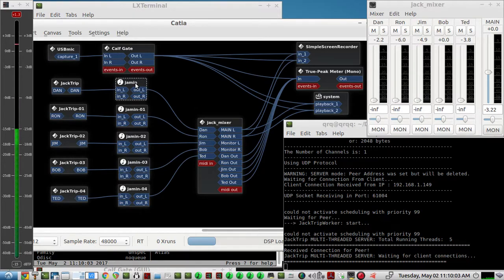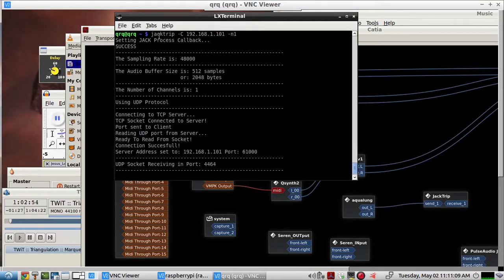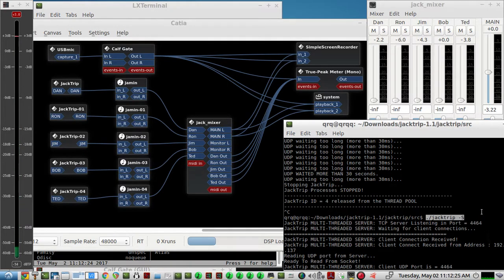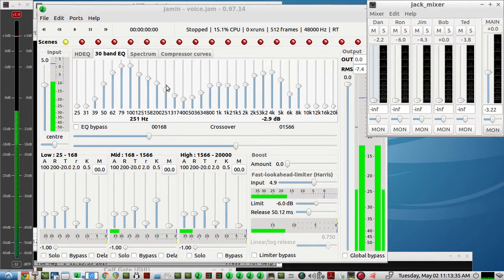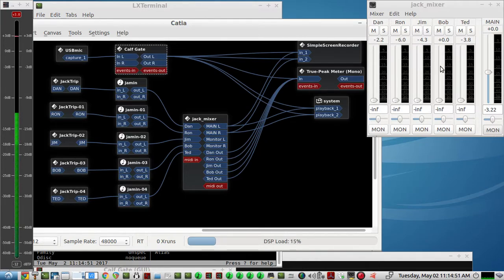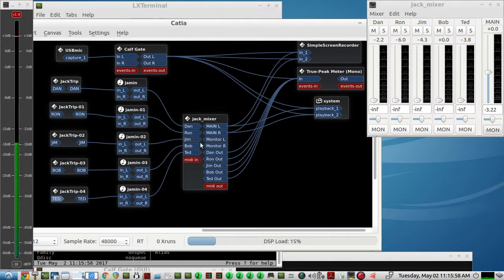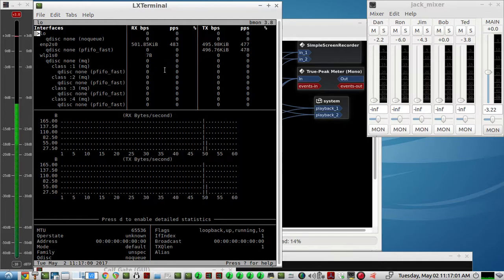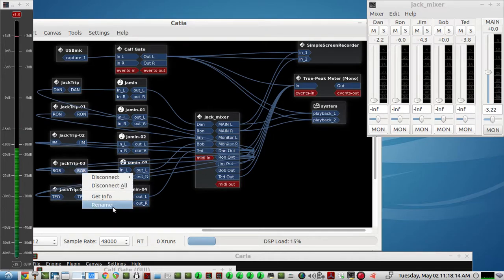JackTrip MULTI-THREADED SERVER for setting up a multi client audio conference node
using a Linux laptop as the JACKTRIP AUDIO SERVER(HOST),  JackTrip is demo'd as a Multi-threaded server, for a multi client audio conference setup, including a software mix-minus mixing board, with EQ, multiband compressor, and fast lookahead limiter,  using KXstudio's  jack APPS, and some other free software on LInux ,  Lubuntu 16.04   One of the advantages of using JackTrip Server in Multi-threaded mode,  is that it enables all of the clients to connect to your jacktrip server using one ip address and one port...
(otherwise, you have to bring up another JackTrip server for each expected client, and use port offsets...)

in the MultiThreaded server mode setup, every client connection to the JackTrip server, creates a new instance of a jacktrip GUI inside the jack audio connection routing bay, on the server,  which allows complete audio routing inside the jack audio connection bay - for mix-minus adjustments to everyone connected...any/all client inputs and client outputs can be wired as desired...

NOTE:  in this video example, JackTrip is demo'd from a windows client, and a Raspberry Pi client in addition to 3 other Linux Clients...
JackTrip has versions for windows, linux, mac, and Pi,